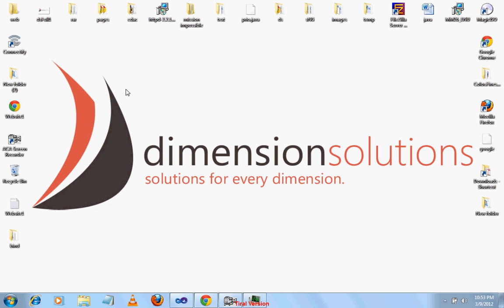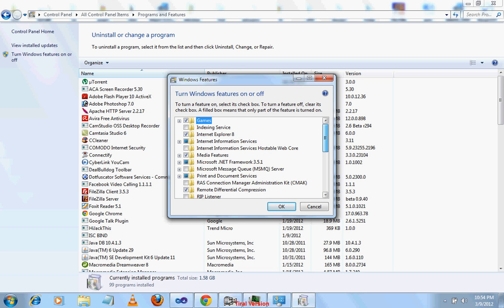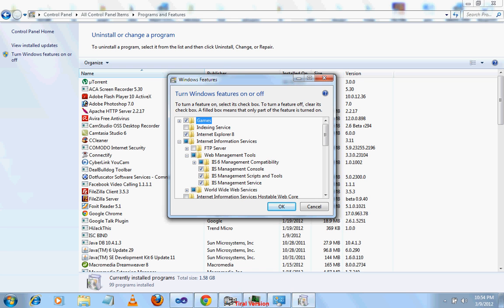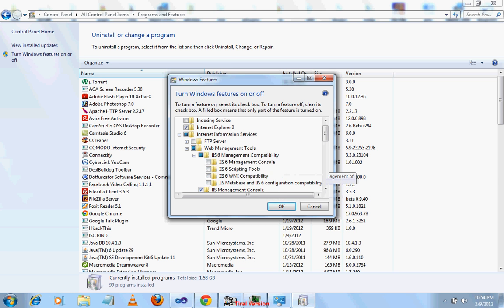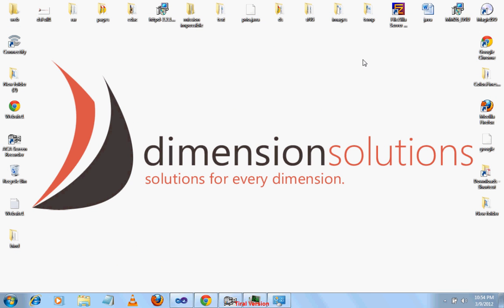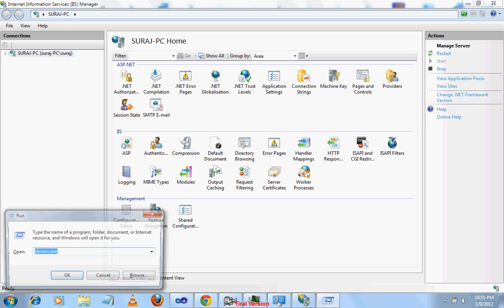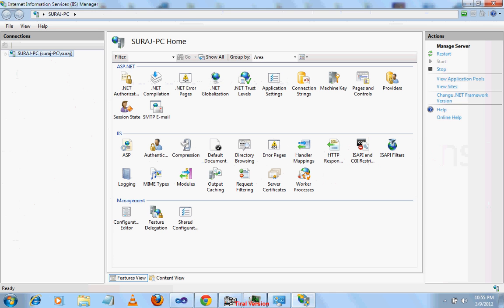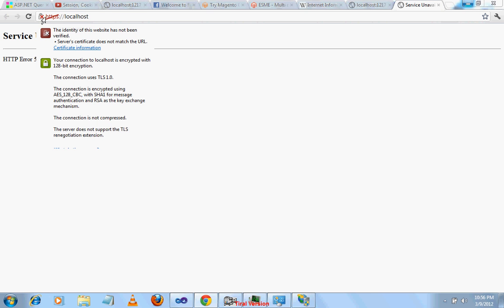configuring iis server for Asp.net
This  is a small video tutorial showing you how to configure iis server on your windows operating  system